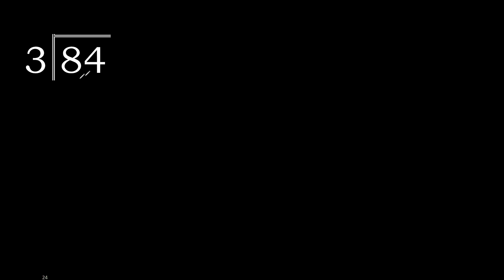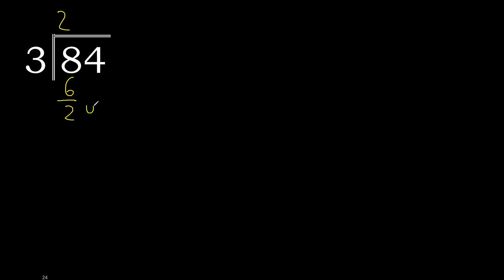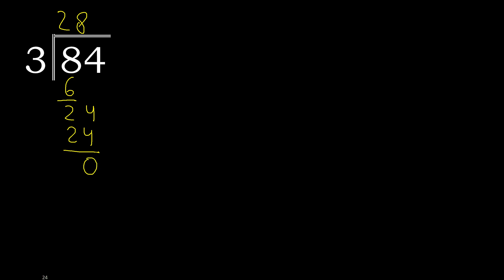Divide 84 by 3 , remainder . Division with 1 Digit Divisors . Long Division . How to do